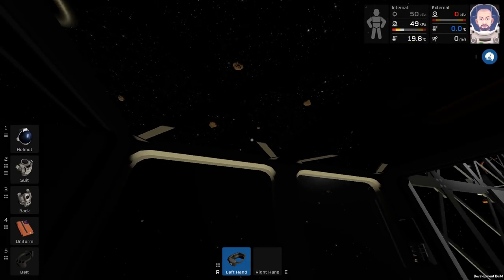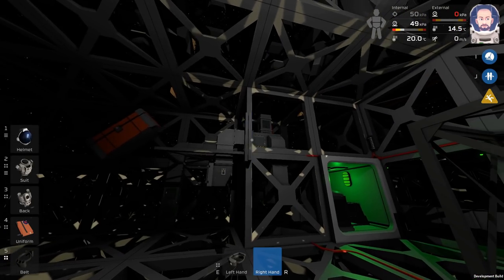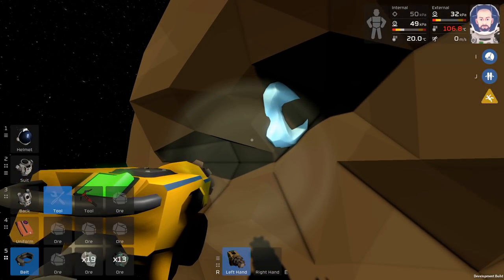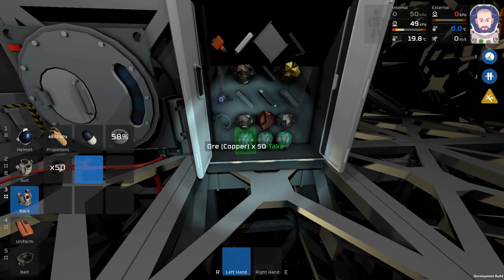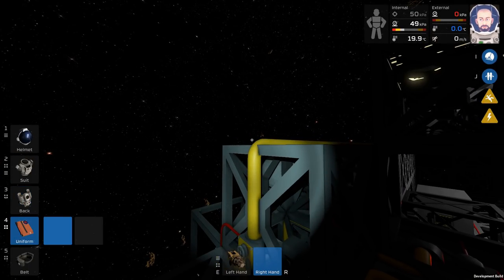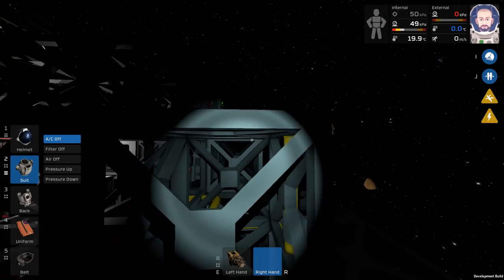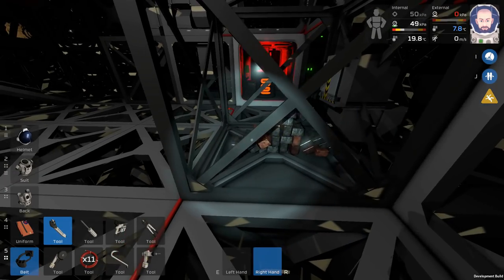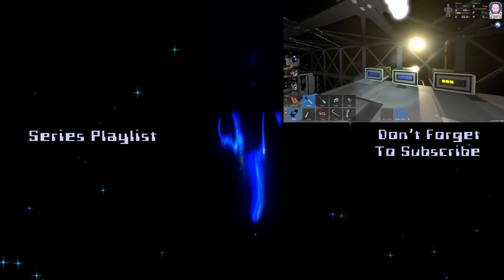Stationeers 11: Automated Resource Drop Off & Smelting! Let's Play Early Access Gameplay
This is Stationeers brought to us by RocketWerkz Ltd.  In this episode we get our sorter sorted out and begin to automate resource smelting!  This means we gather an insane amount of resources and then pass them all through into the smelting system and not worry about them after that.  Later we collect the ingots ready for work and the pollutants contained in our toxic gas tank for propellent.  All things considered, this station is about to receive a large construction upgrade!

Stationeers is a sandbox survival game that takes place in space.  It involves a lot of technical components and plays more like a simulation than a traditional game.  The developers even state in their description "This is NOT a casual game." could be seen as a serious understatement!

You will manage your air pressure temperature.  You will have complete control over the computers you connect to your devices and any automation that needs to take place.  You can as I understand it build a space ship and get into space.  We'll see about that...